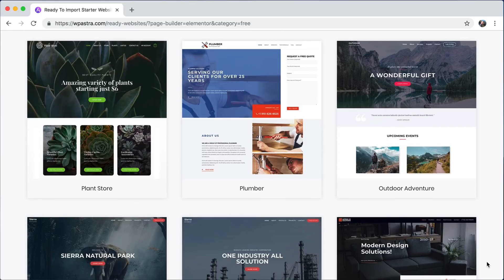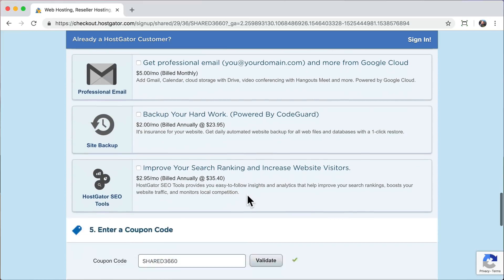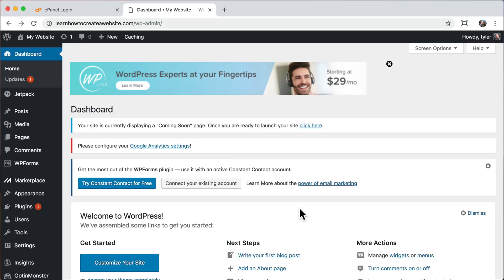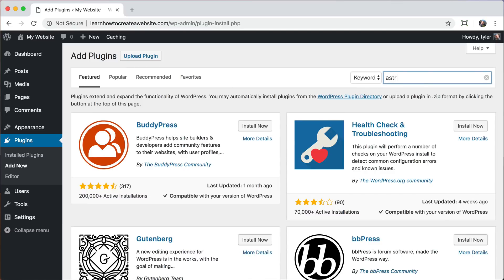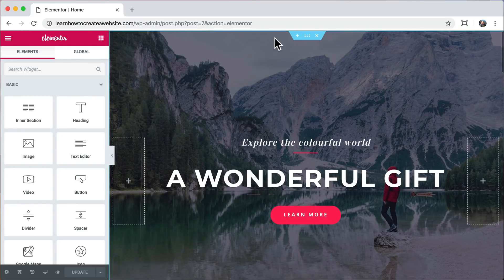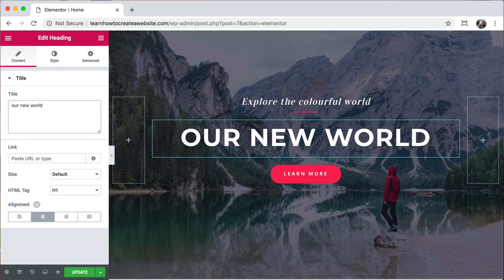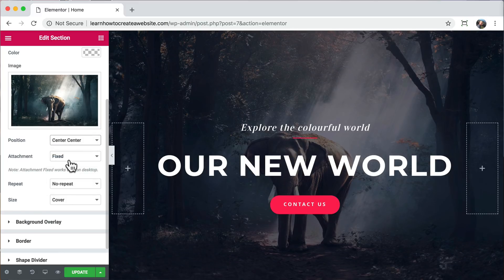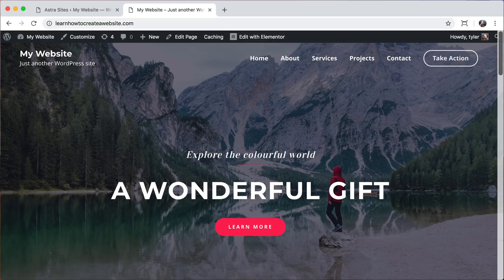How To Make a Website in 10 Minutes - 2019 - Absolute Beginners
Learn how to create a website in 10 minutes step by step.  We will be using the best and most popular way to make a website in the entire world, which is WordPress.

After this video you will know how to make hundreds of different websites really quickly and you will be able to customize them however you want.